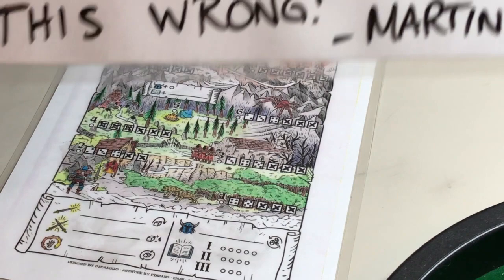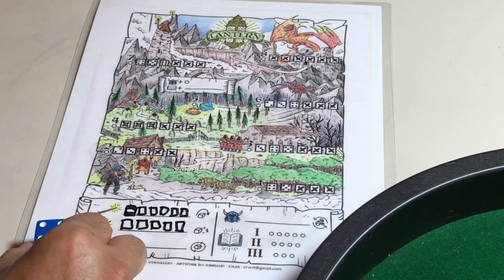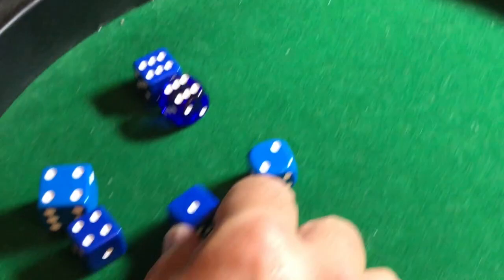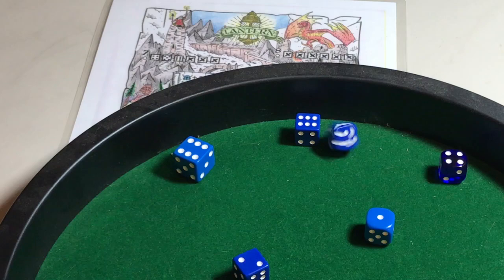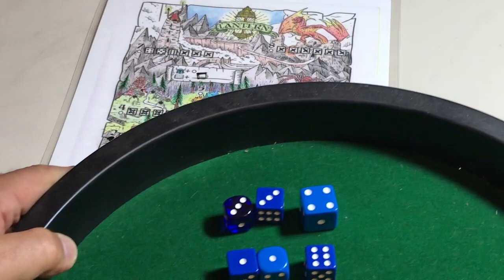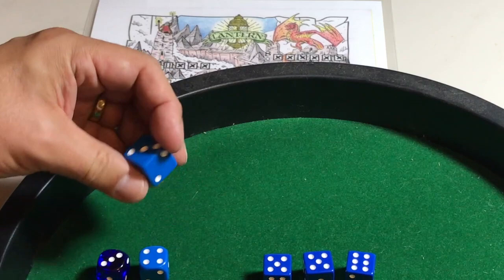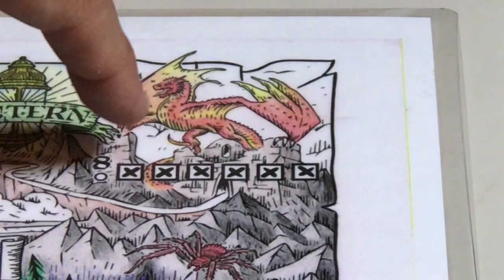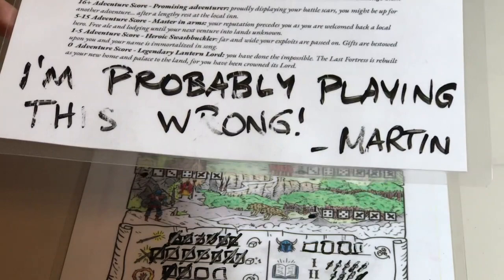Martin Is Probably Playing This Wrong: Lantern Edition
In which Martin plays through Lantern, winner of the BGG 2019 Roll and Write Game Design Contest. Designed By Diego di Maggio, art by P. Briaud.

Note: I was probably playing the "adding Ability circles from Experience" wrong, as the rules say you can only do this in Step 3, Leaving the Zone. Oh well. Told you I was probably playing this wrong. ;-)